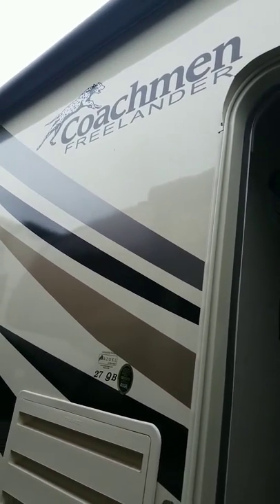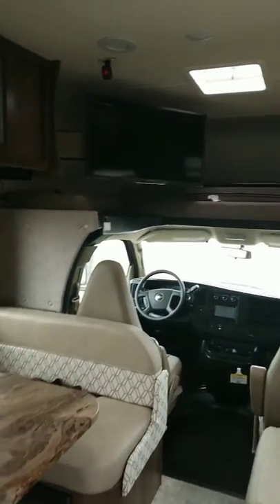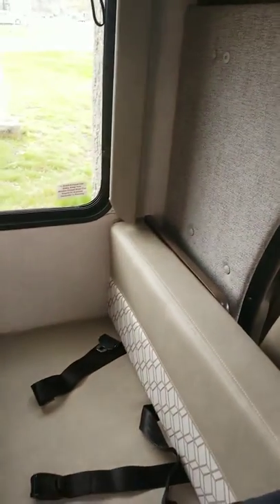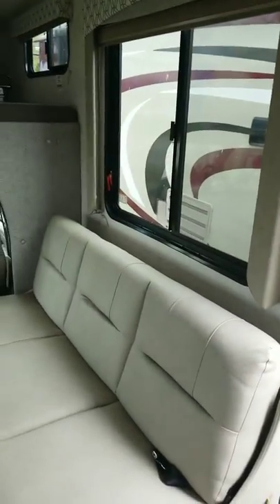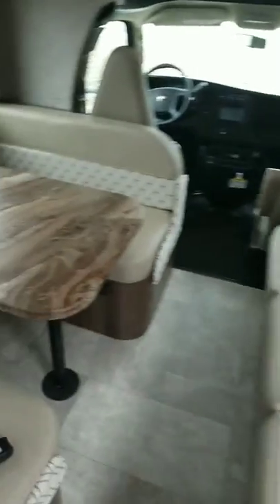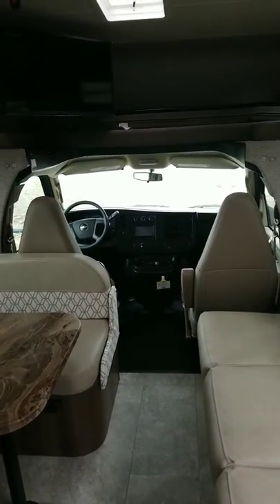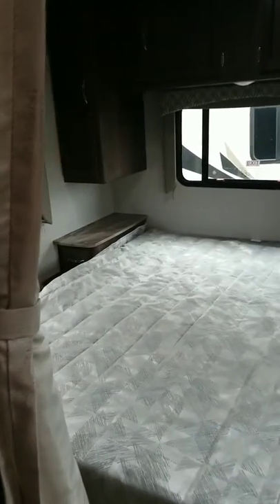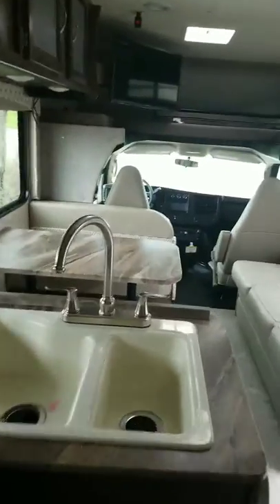Seatbelts Class C motorhome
Coachmen Freelander 27 QB sleeping and seating arrangements. This camper does have enough seat belts for up to 9 people to safely and legally travel. The sleeping area can comfortable accommodate 5 to 6 people. Make sure to count seat belts and not assume that they are in the motorhome. Sometimes they have only 4 in some newer Class C's.